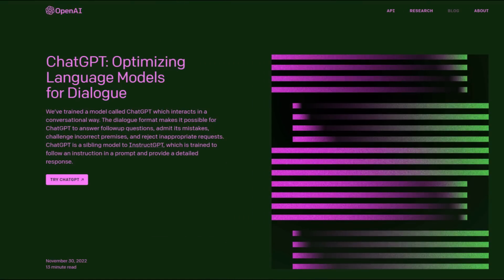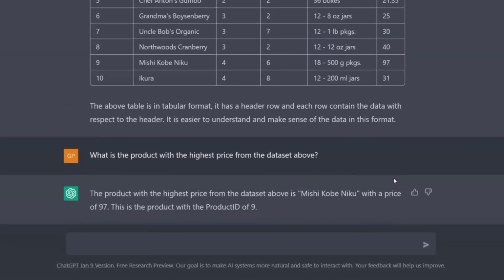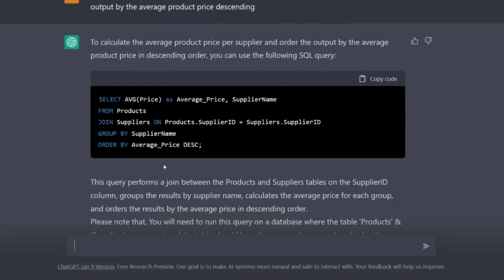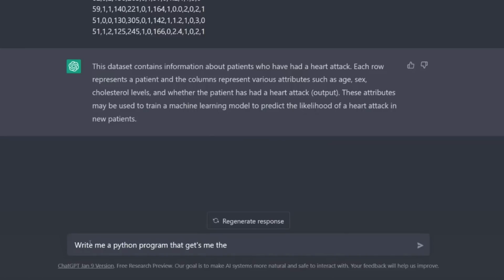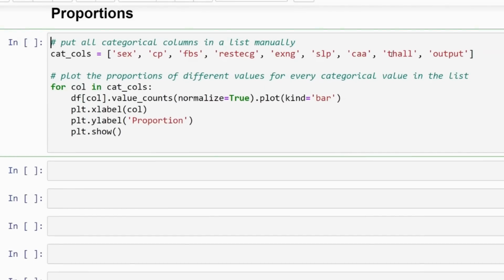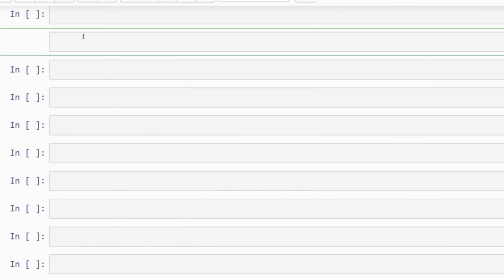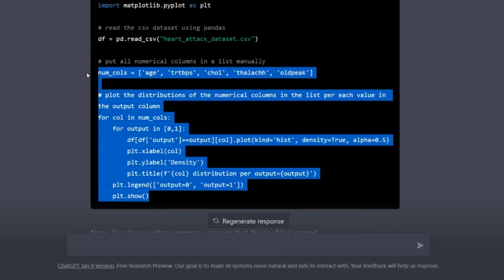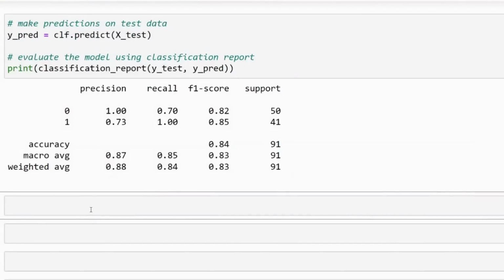ChatGPT for Data Science and Data Analysis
In this video, you will see how ChatGPT can be used in the field of data science and data analysis. The video demonstrates how to write SQL queries using ChatGPT, allowing you to retrieve data from a database in an efficient and accurate manner. You will also learn how to analyze and visualize the data using popular Python libraries such as matplotlib and pandas. The video goes on to show how you can train a machine learning model.

The use of ChatGPT in data science and data analysis makes it possible for data professionals to automate many of their tasks, freeing up time to focus on more important aspects of their work. By learning how to use ChatGPT in this manner, you will be able to work more efficiently and effectively, and gain a competitive edge in the field. Whether you are a data analyst, data scientist, or simply someone interested in learning more about the data science, this video is sure to provide you with valuable information and insights.

Video sections:
00:00 What is ChatGPT?
00:58 ChatGPT basics
03:59 SQL queries with ChatGPT
08:30 Data Analysis with ChatGPT
19:36 Train a machine learning model with ChatGPT